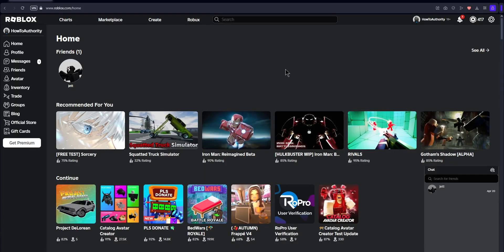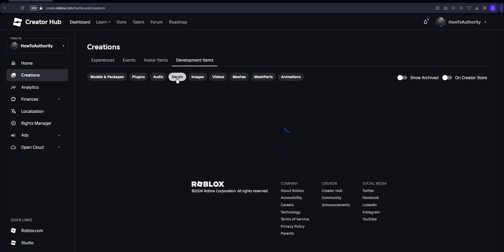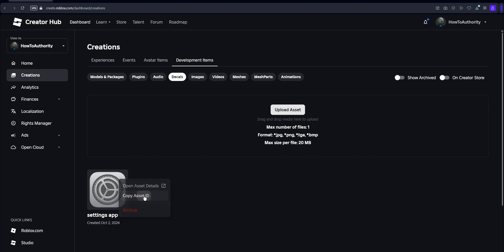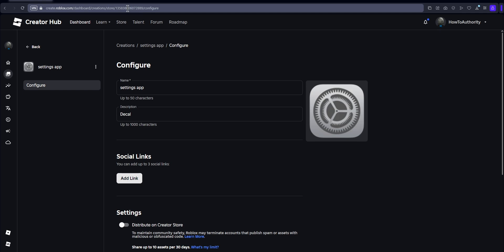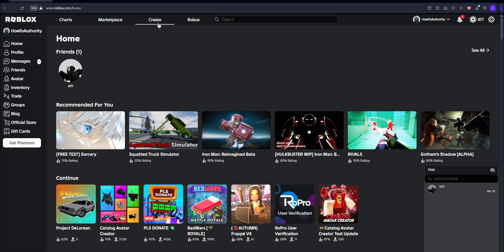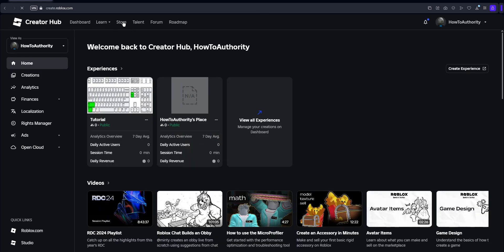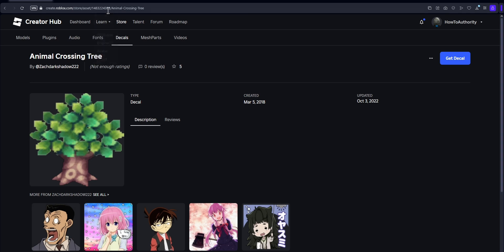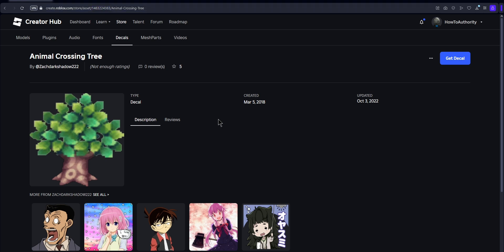How to Find Image IDs on Roblox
► Ever wanted to customize your Roblox creations with the perfect image, but couldn't find the right ID? This in-depth tutorial will teach you everything you need to know about finding and using image IDs on Roblox.

► Chapters:

0:00 - Introduction to image IDs.
0:19 - Upload a decal.
0:46 - Copy asset ID of the decal.
1:06 - Important note when upload an image.
1:27 - Copy ID of random images.

► Whether you're a seasoned Roblox builder or just getting started, this video will equip you with the knowledge and skills to find and use any image ID you need.

► Want to take your Roblox game to the next level? Let's build amazing Roblox creations together!